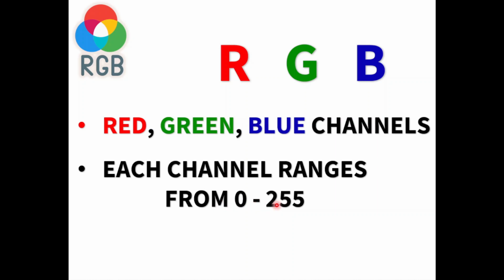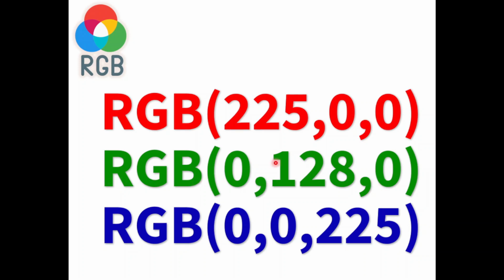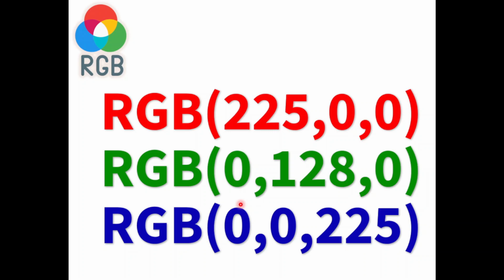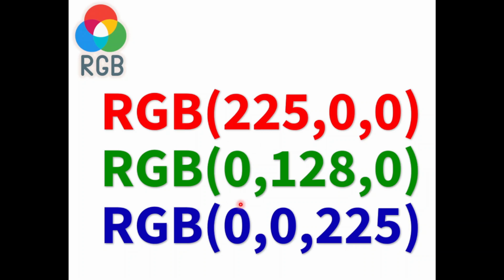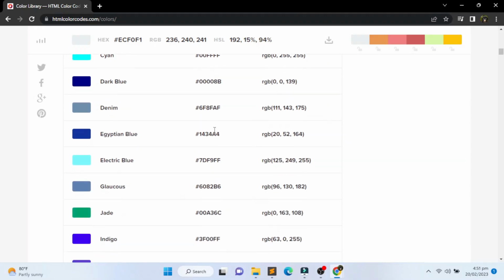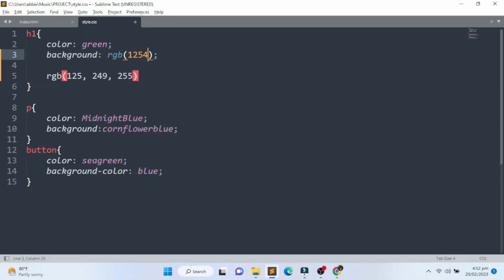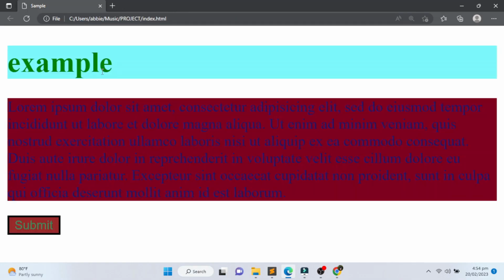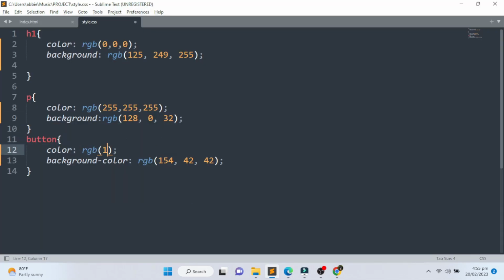CSS RGB COLORS